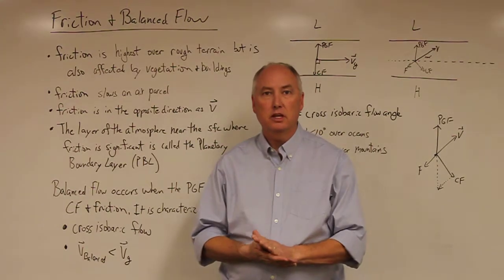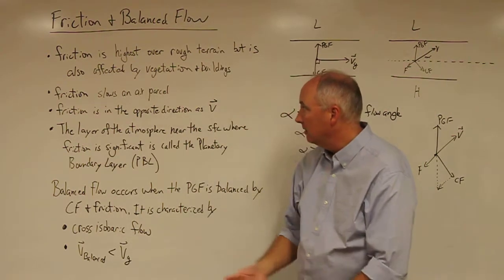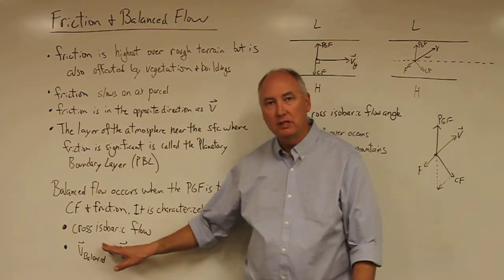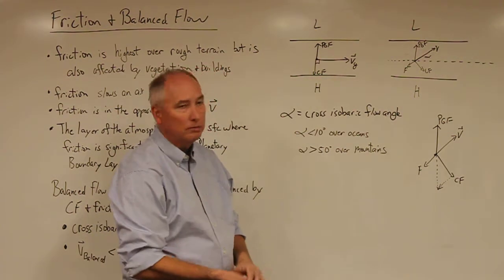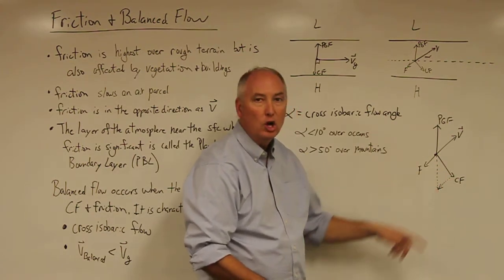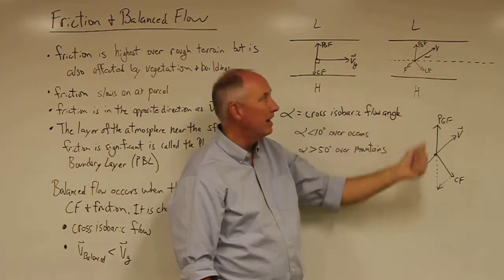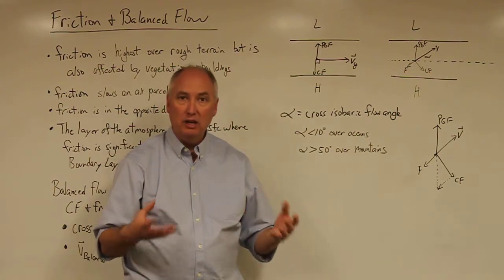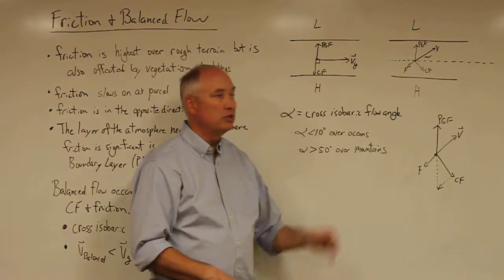Lecture 42 Friction and Balanced Flow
ATMOS 5000 Lecture 42 Friction and Balanced Flow